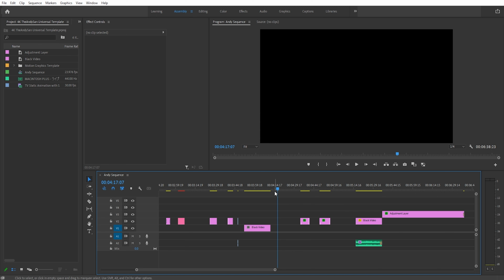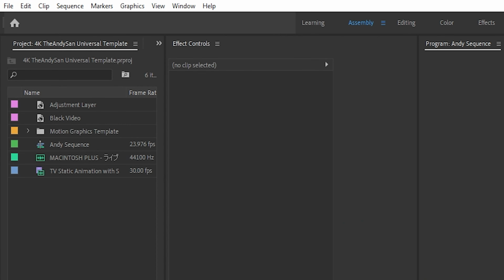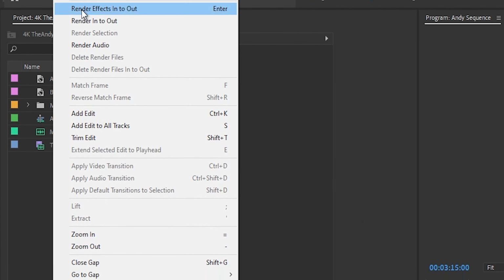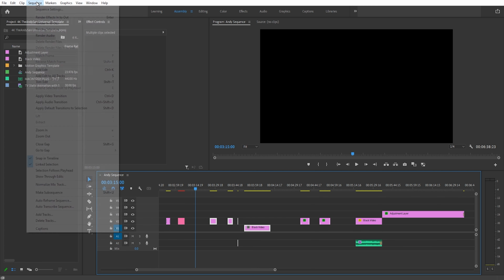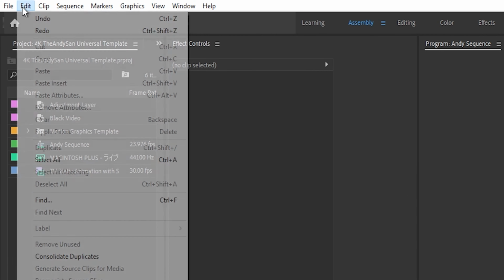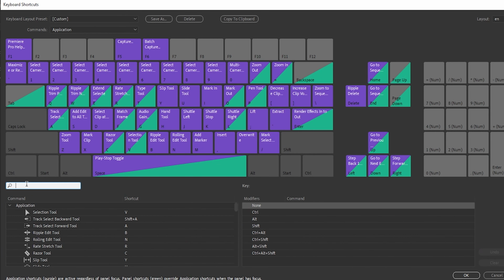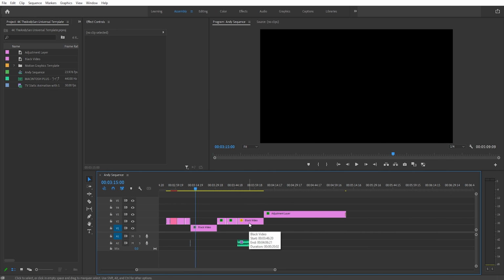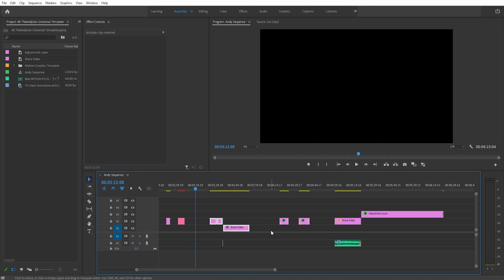Close Gaps In Timeline Sequence | Adobe Premiere Pro Tutorial | Edit With Andy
In today's tutorial, I teach you how to close gaps in the timeline sequence in Adobe Premiere Pro!

Tanner

Shavon

Connor Maze

Eric Timmer

Dion's Travels

Ericsurf6

ALBO

**TIMESTAMPS**

00:00 - Intro